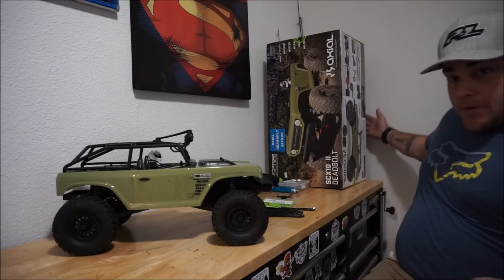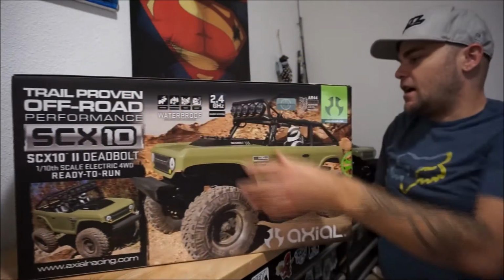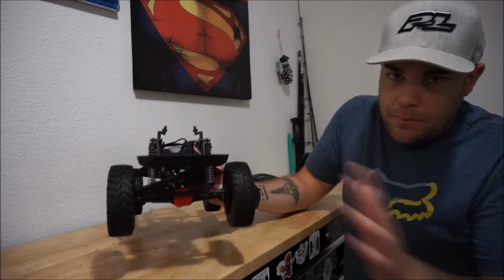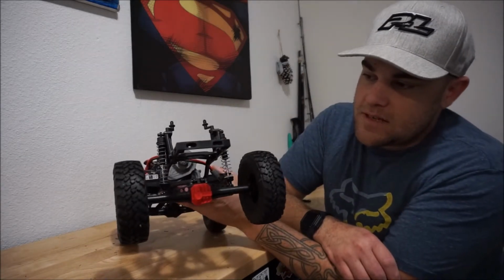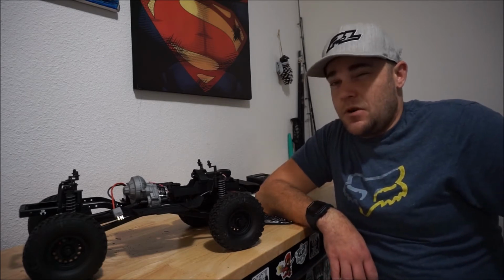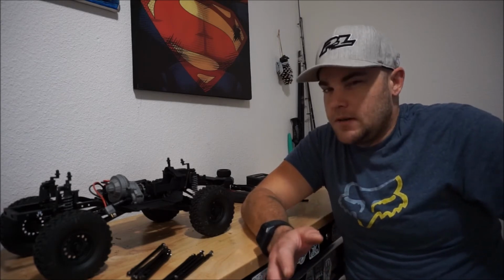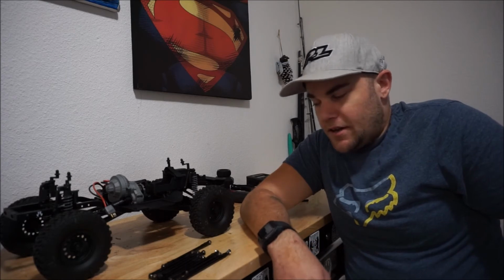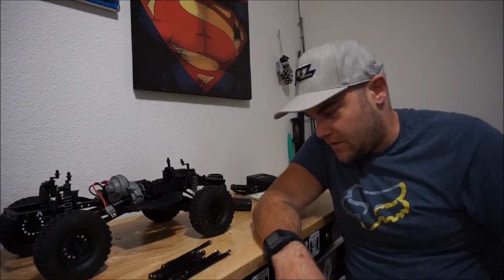Axial SCX10 2 Deadbolt Review. A look at Rebolt. Quak Rc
Hey everyone this is the first of the real videos returning to the Quak Rc studio/channel.
This time we are taking a look at REBOLT, the Axial SCX10 2 DEADBOLT.
i talk about the future of the channel, the future of this build, and give a big thanks to everyone for sticking around.